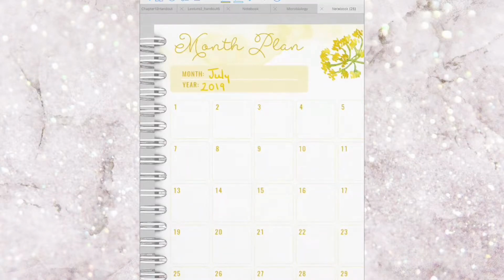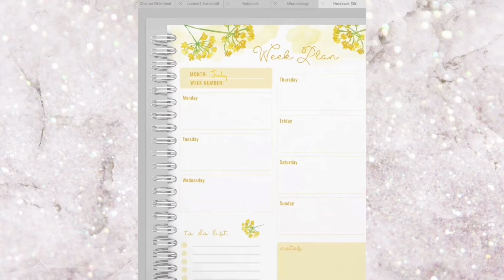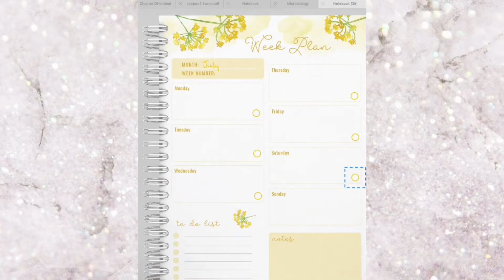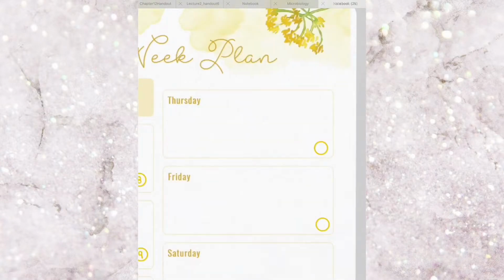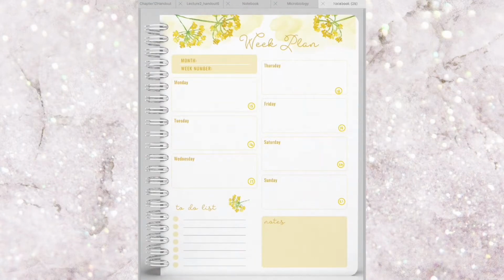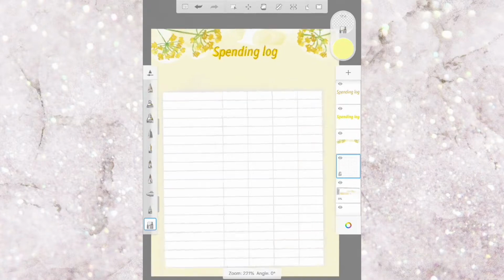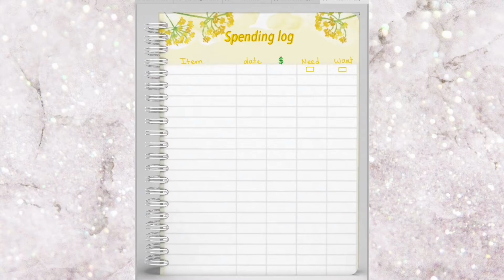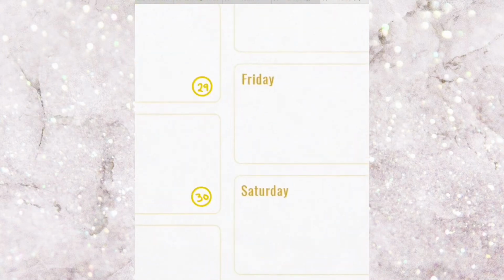DIGITAL PLANNER | JULY LAYOUT ✍🏽🤩📚